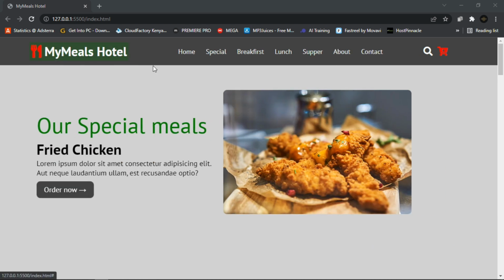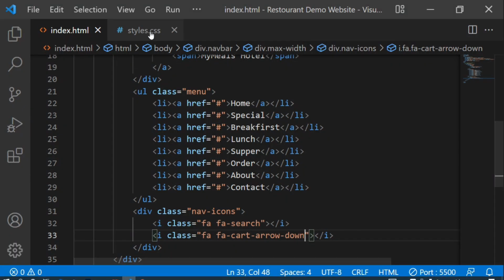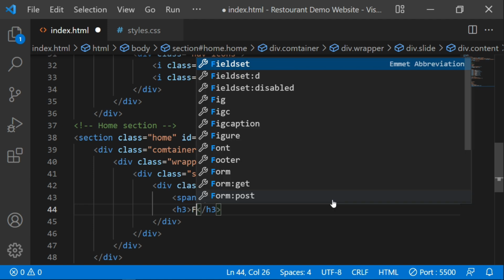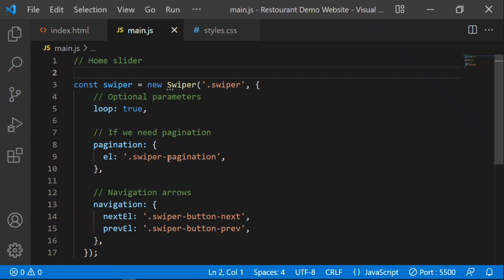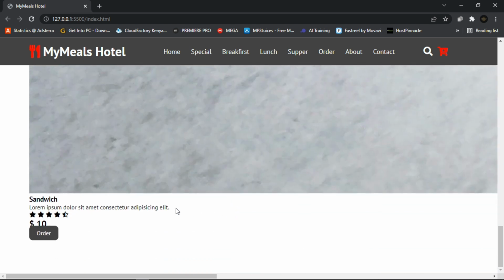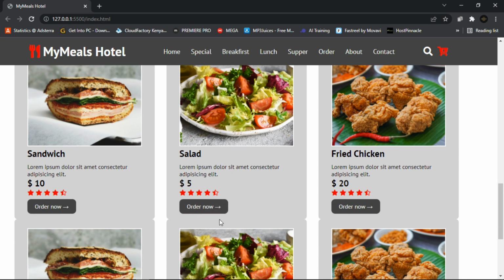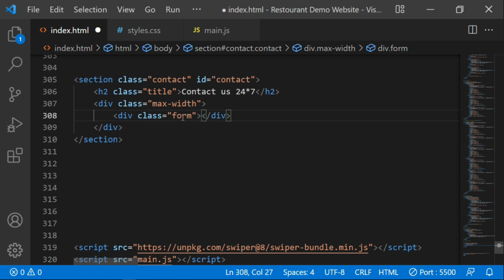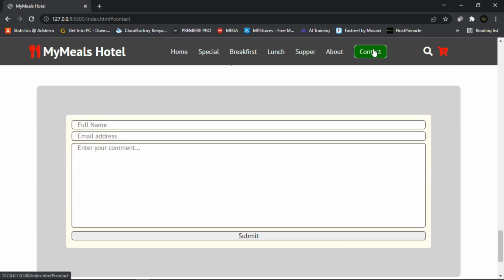Design a Restaurant Delivery WEBSITE from scratch with HTML, CSS and JavaScript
Create a Restaurant Website with HTML CSS and JavaScript